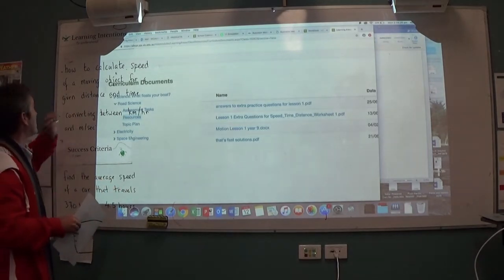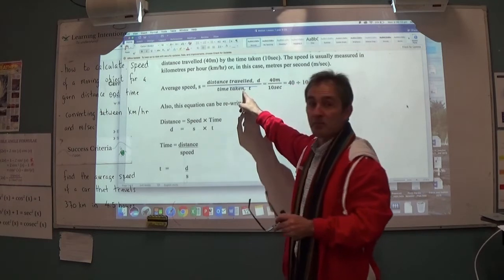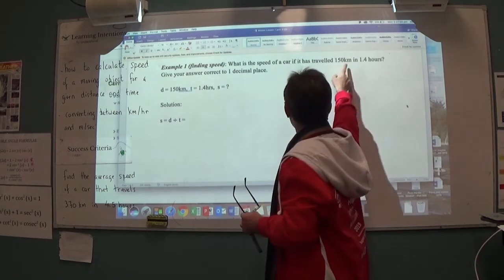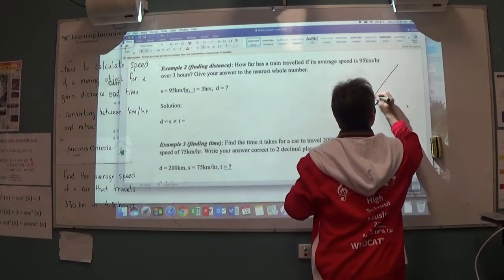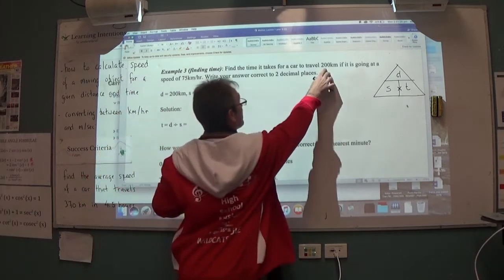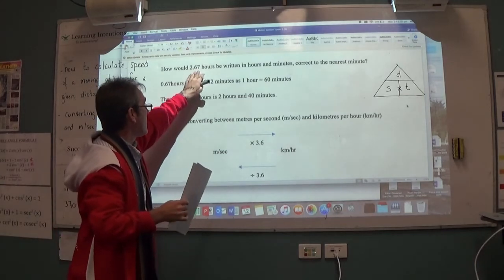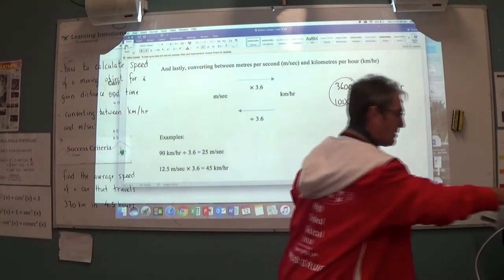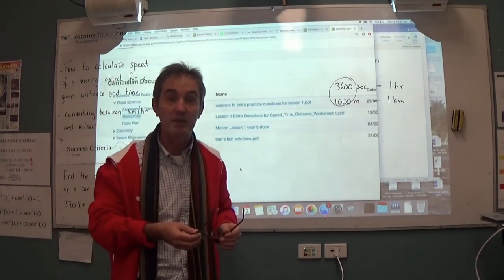speed triangle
The video explains the use of the speed triangle when calculating speed, distance or time taken for a moving object.